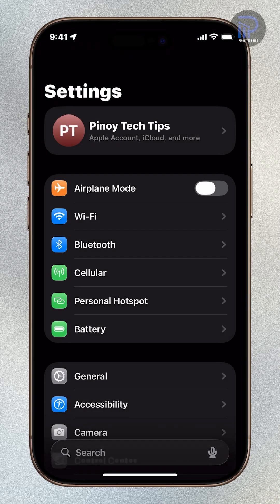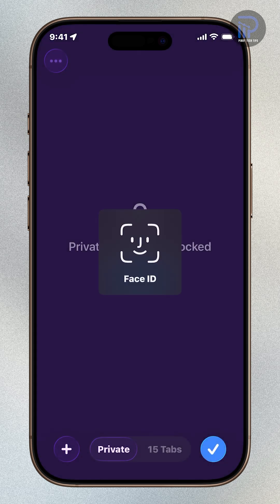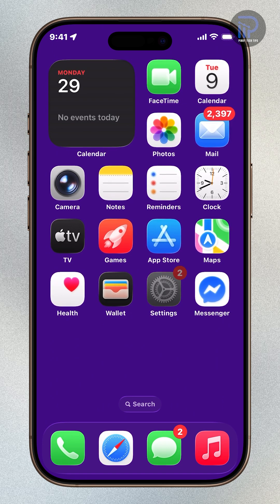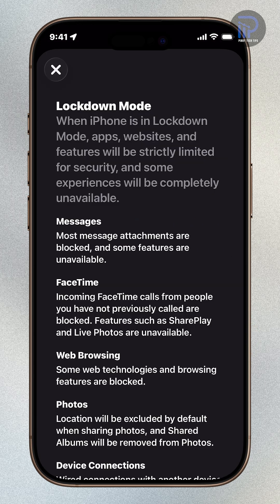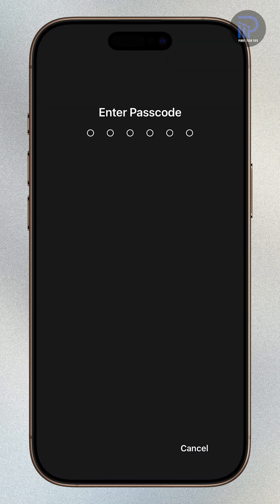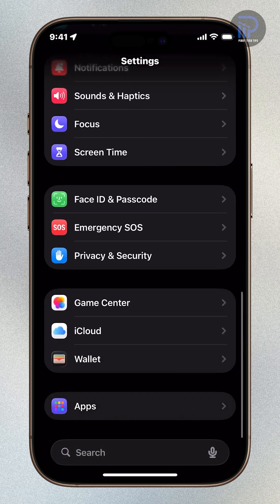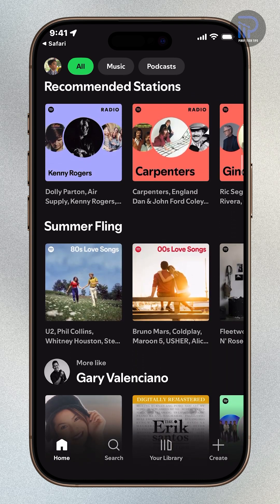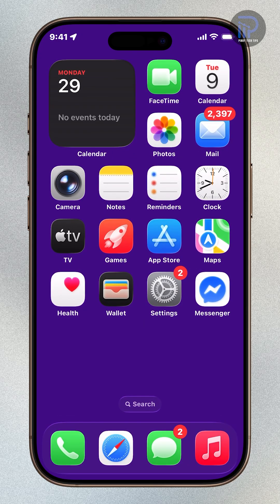PROTECT Your iPhone! Turn ON Lockdown Mode in iOS 26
This video walks you through how to enable Lockdown Mode on your iPhone running iOS 26.
Lockdown Mode is an advanced security feature that helps protect your device against sophisticated cyberattacks by limiting certain apps, blocking wired connections, and restricting potentially risky features.
You’ll also learn how to turn it off when you’re ready to return to normal use.